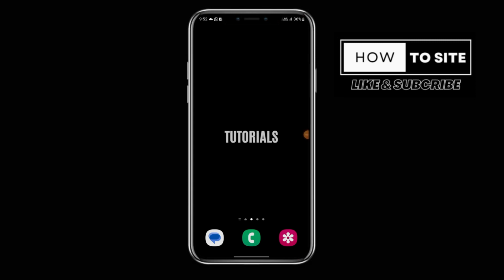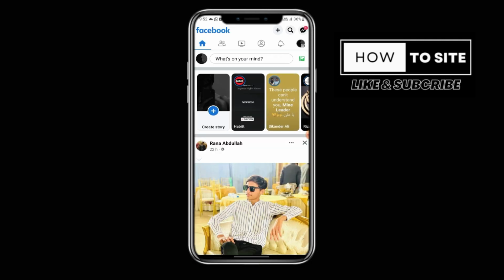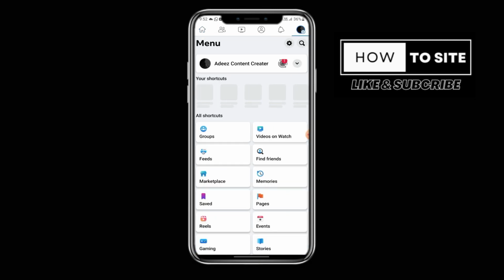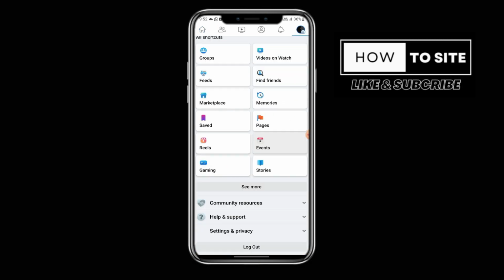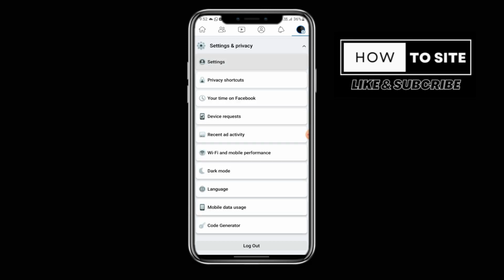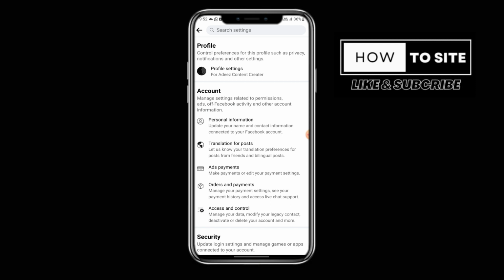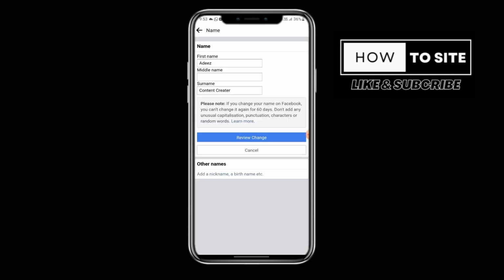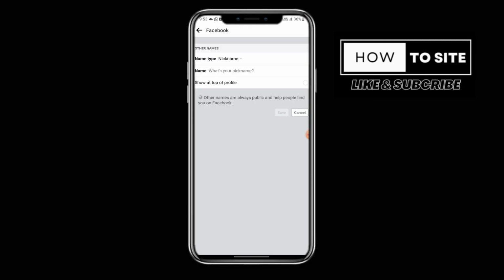How to Add your Nickname on Facebook Profile (2023)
How to add your nickname on Facebook profile UPDATED.

 In this video, we note you How to add your nickname on Facebook profile easily! View this video unless the end to have a complete idea on How to add your nickname on Facebook profile.